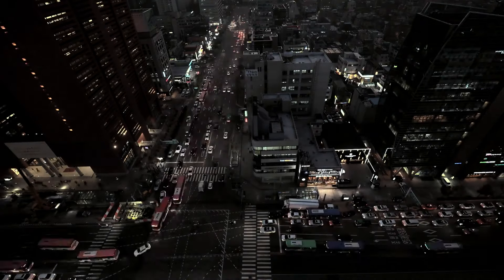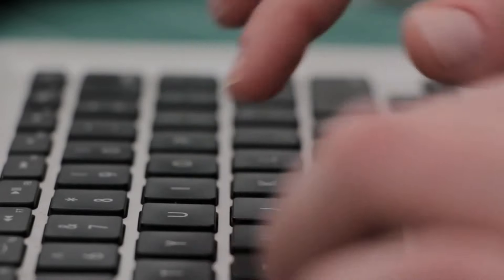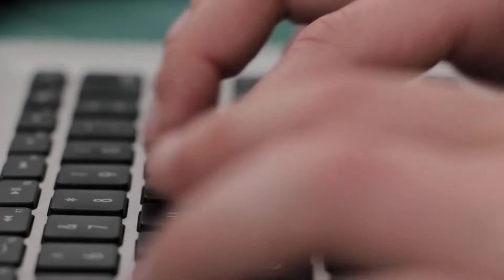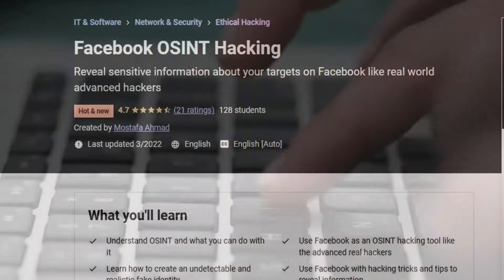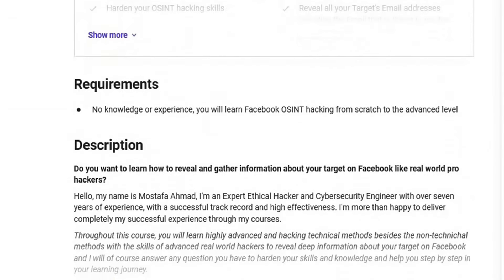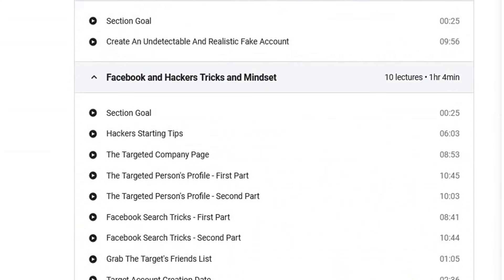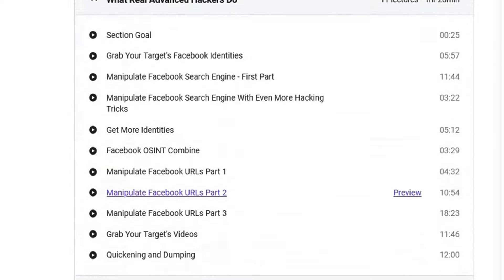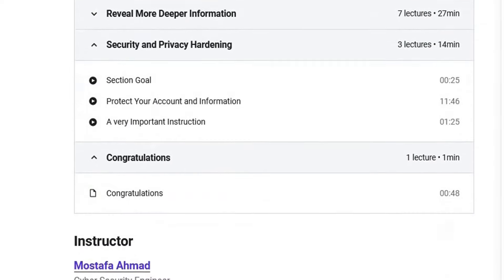Facebook OSINT Hacking | Advanced Hackers